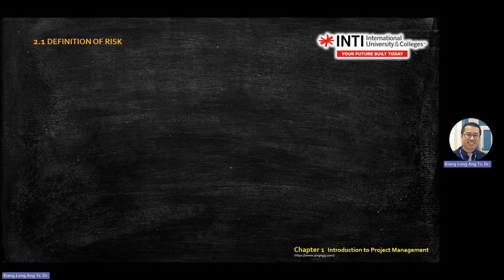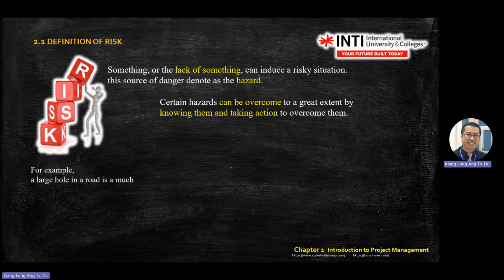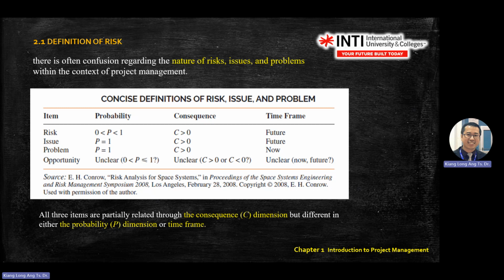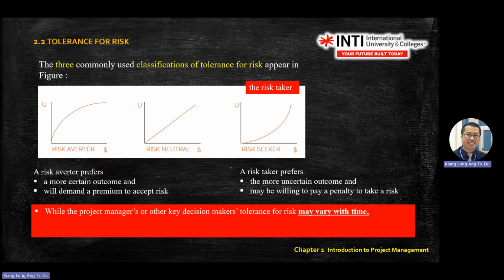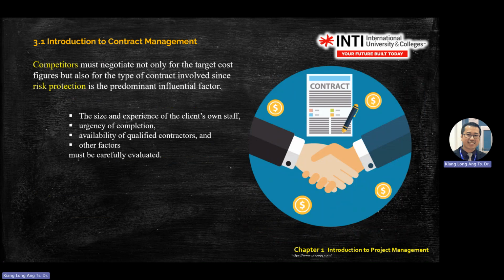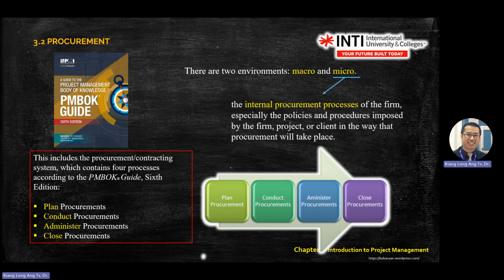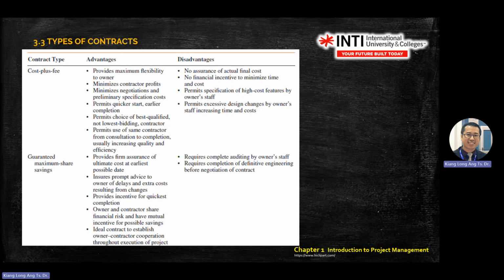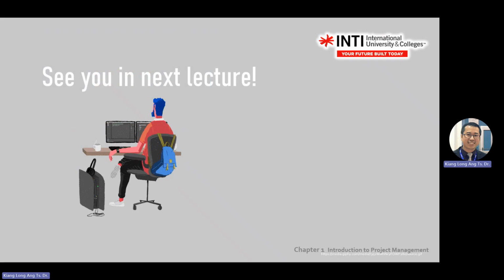Chapter 1b-ii Introduction to Project Management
Chapter 1  Introduction to Project Management

Understanding Project Management.
 Defining Project Success.
Defining Project Failure.
Occupational Safety & Health.
Law & Contracts. Intellectual Property (IP).